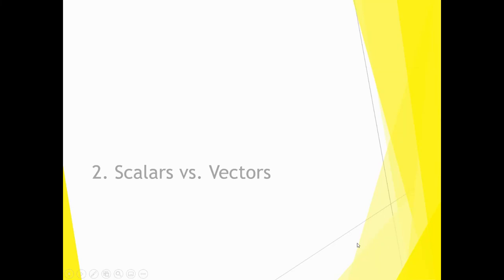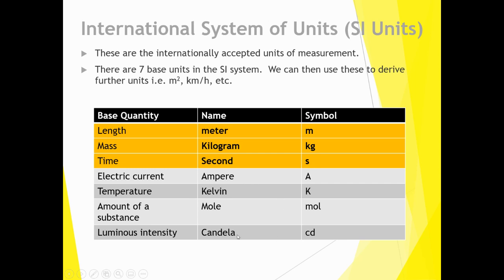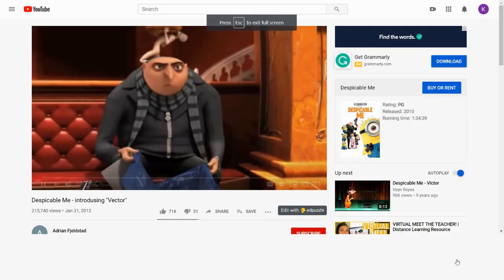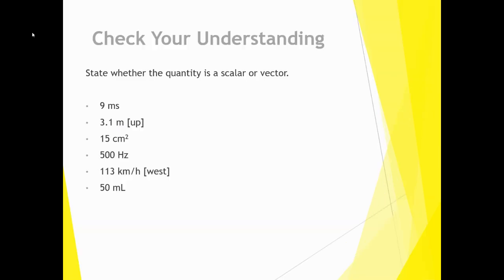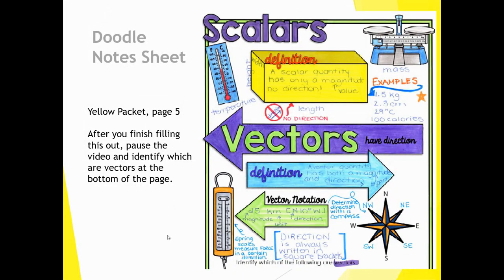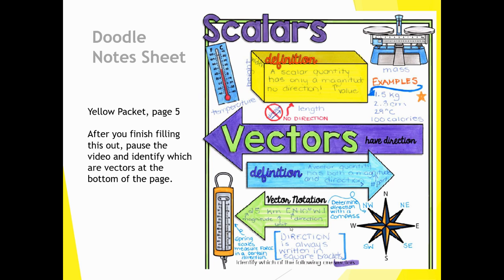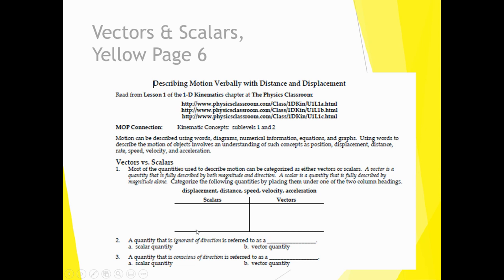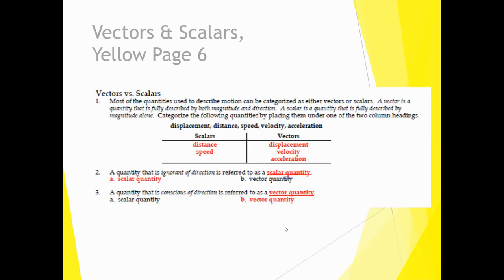#31 Chapter 3, Topic 2